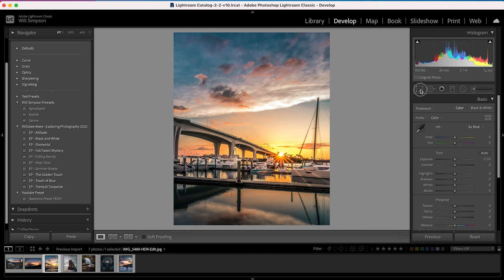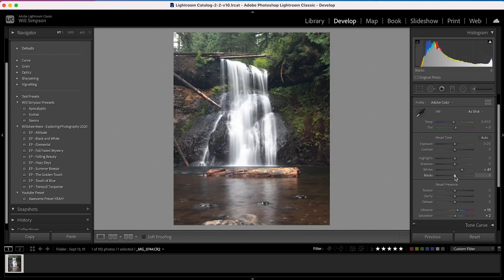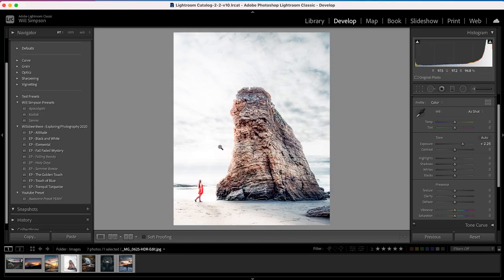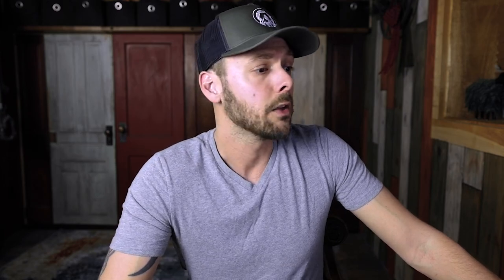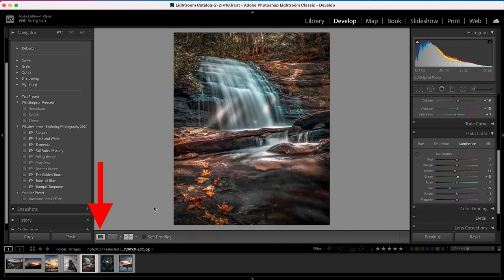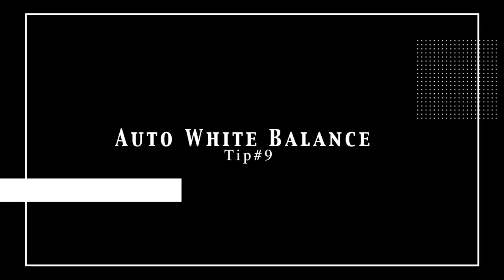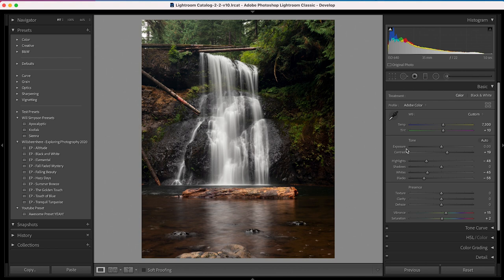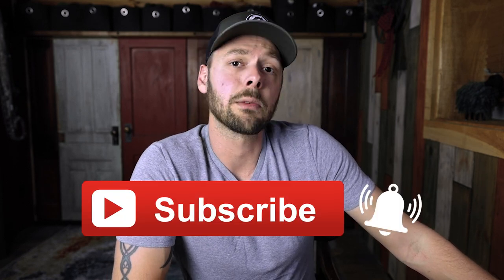12 Lightroom Tips you MUST KNOW for BETTER Editing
Lightroom is one amazing program. There is so much to the program that you can easily get lost or miss some of the features that will speed up your process. This video I cover 12 tips that will greatly increase your speed in editing. Some are settings for lightroom, how to set up the program for better use, some are editing tips to get your photos edited exactly how you want them and some are just fun little tips that I find useful!

When editing your photos in Adobe Lightroom, these 12 tips will definitely come in handy. I personally use them every time I am editing!

My Gear:
Prime Lenses:
Canon:
Sony:
50 mm
85 mm
Nikon:
50 mm
Rode Video Mic
5-1 Light Reflector